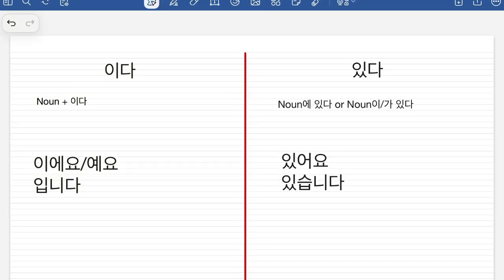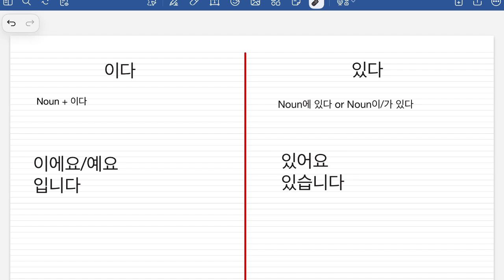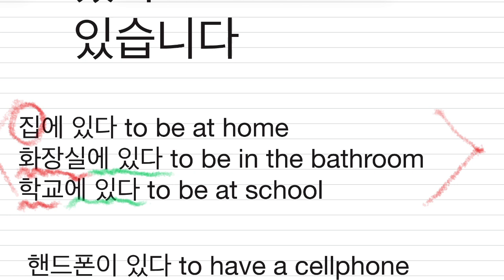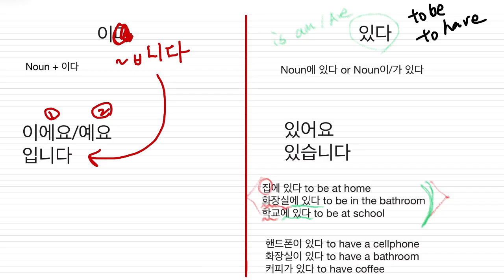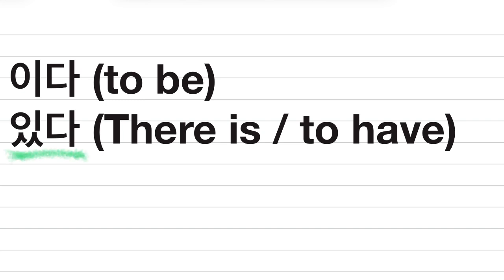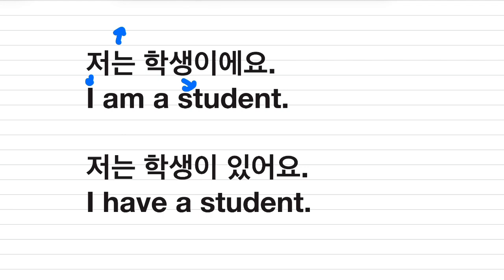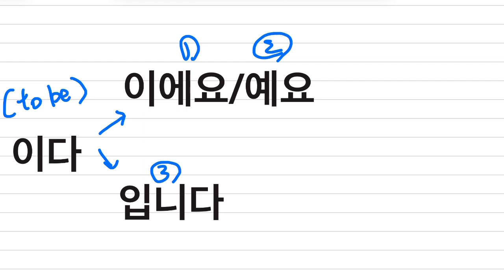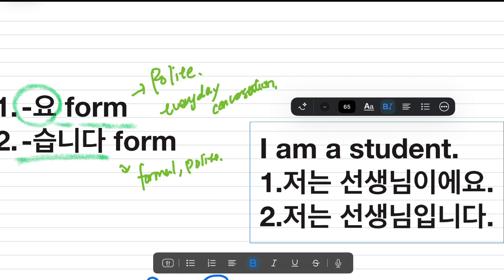이다(to be) vs 있다(to be, to have)